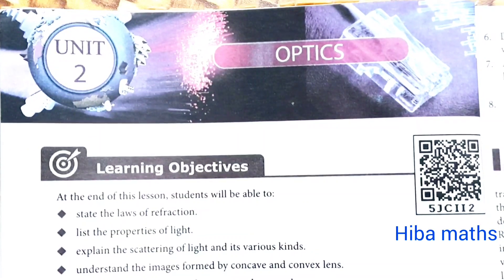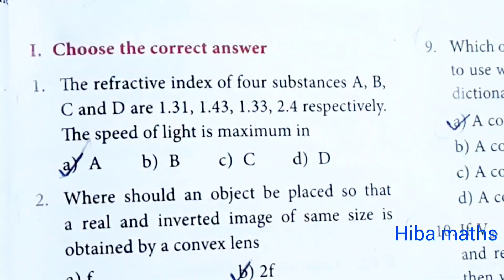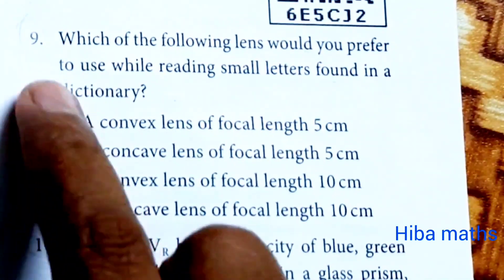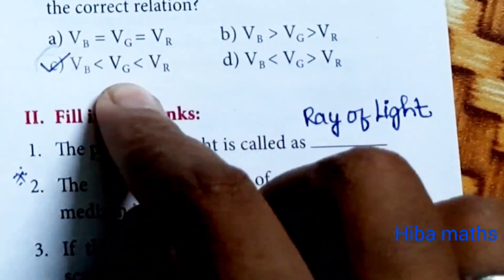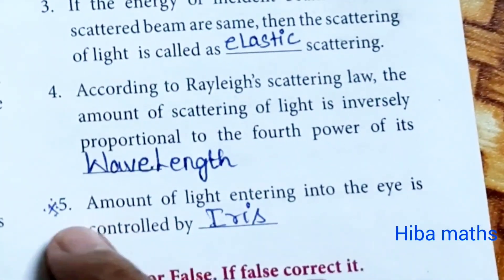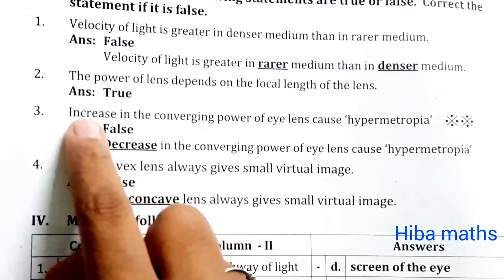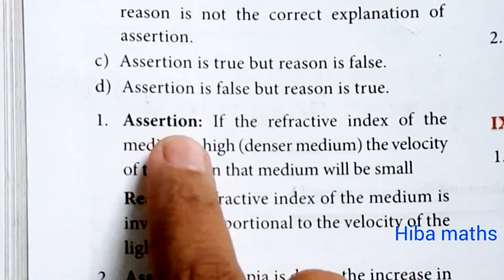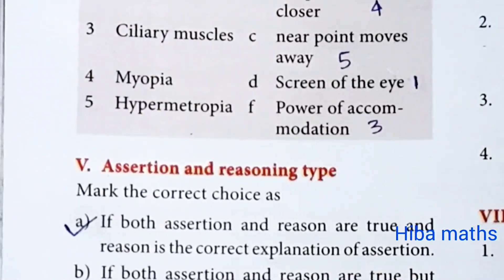10th science unit 2 book back answers TN samacheer | matriculation| state board Hiba maths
10th science unit 2 book back answers TN samacheer | matriculation| state board Hiba maths